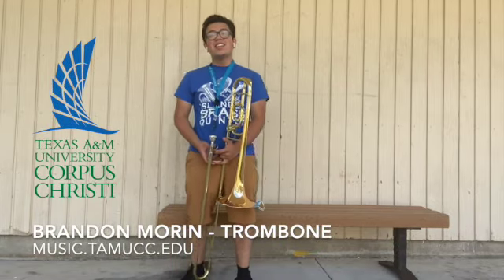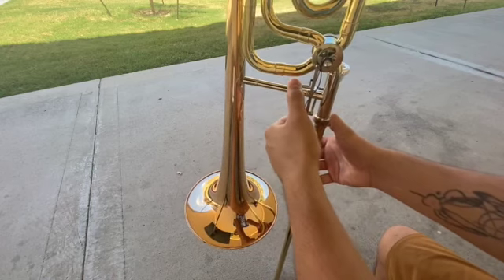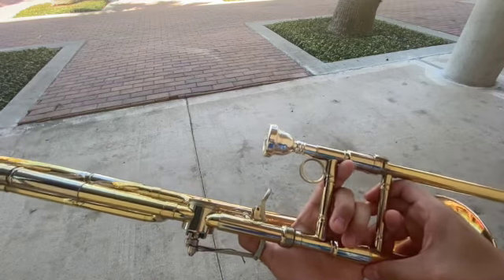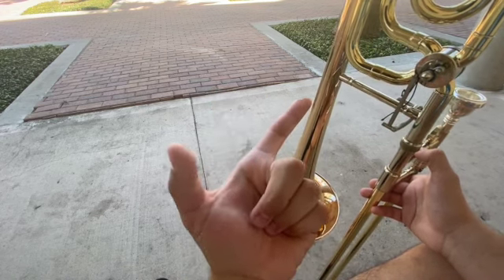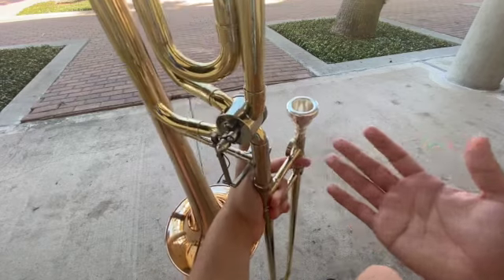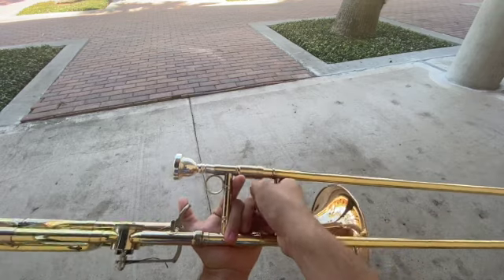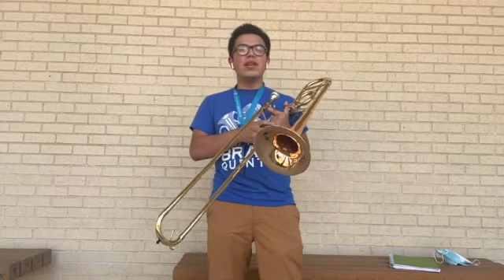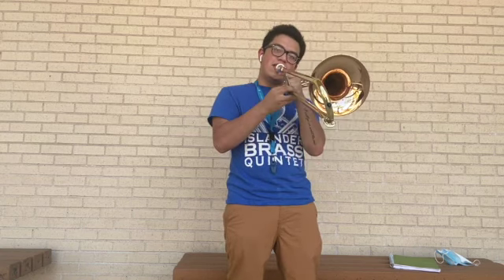How to Hold the Trombone - Brandon Morin